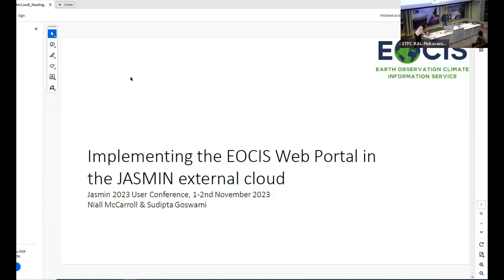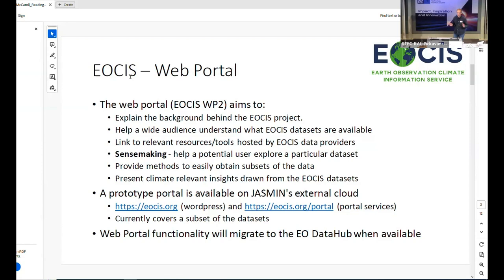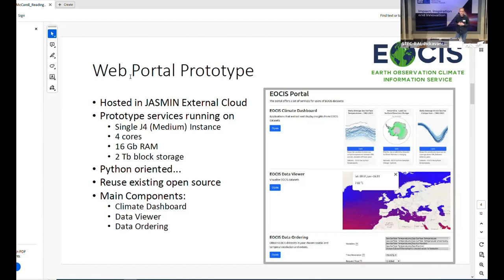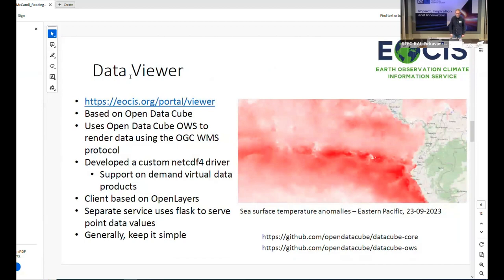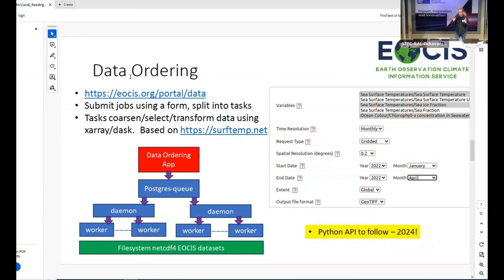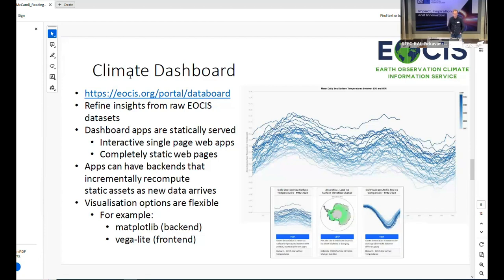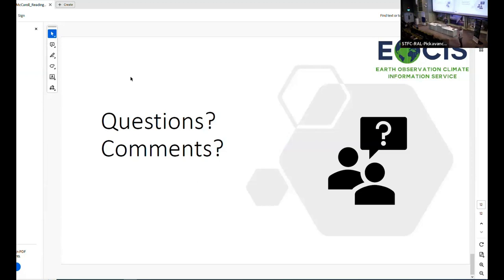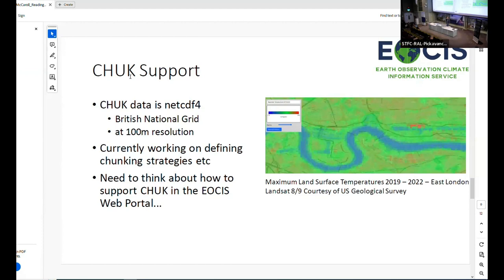Implementing the EOCIS Web Portal in the JASMIN External Cloud - JASMIN Conference 2023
The 3rd talk in our user highlights session by Niall McCarroll from the University of Reading. This talk was about implementing the EOCIS Web Portal in the JASMIN external cloud

A recording from Day 1 of the JASMIN user conference 2023.